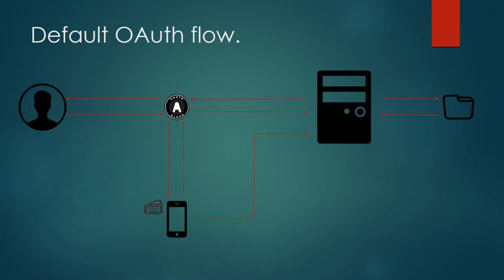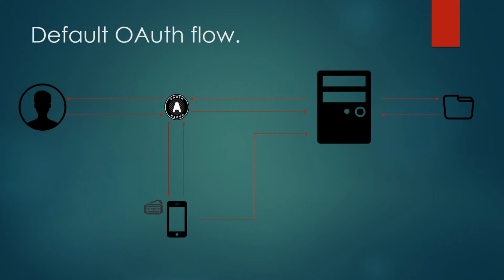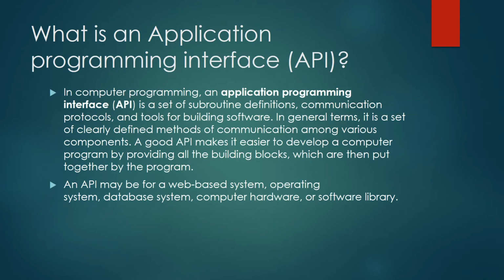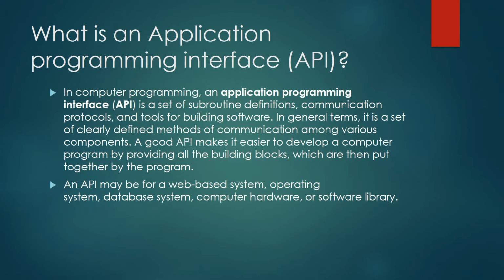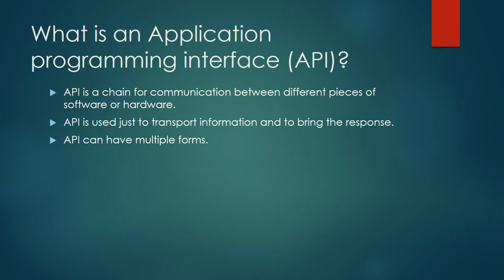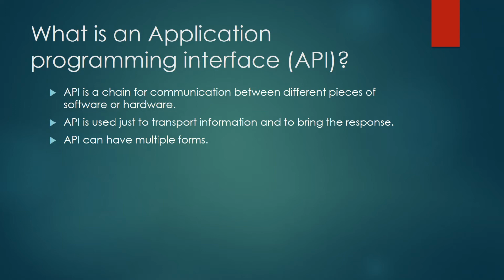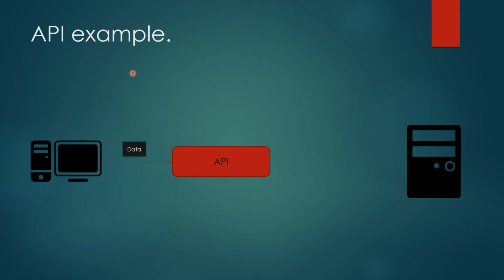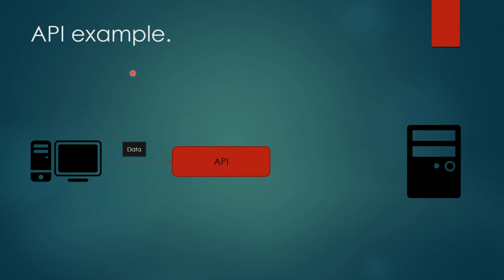Oauth Default Flow